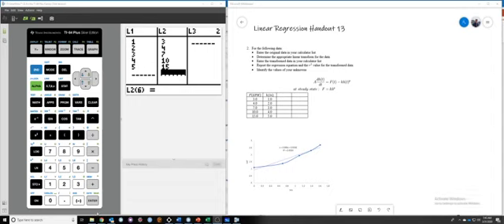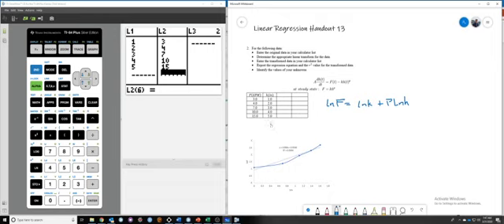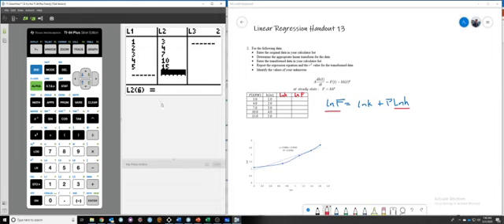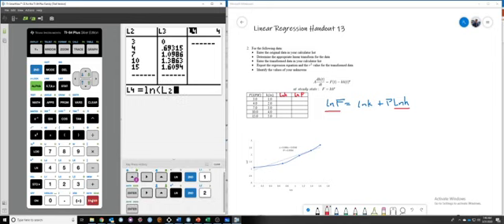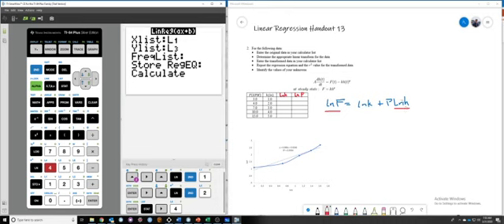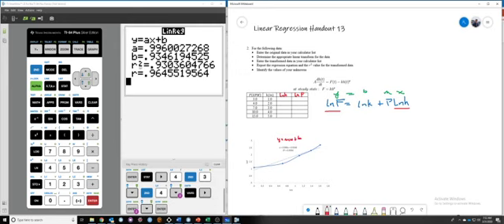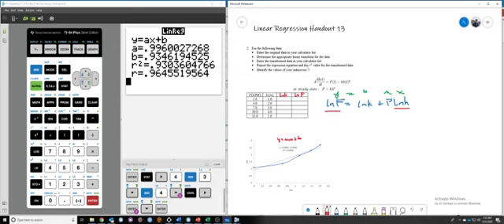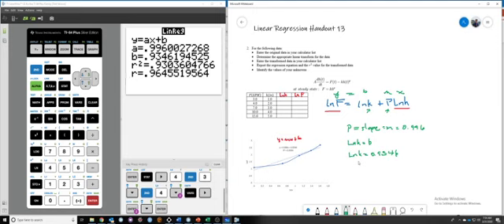V9 Linear Regression Handout Problem 2